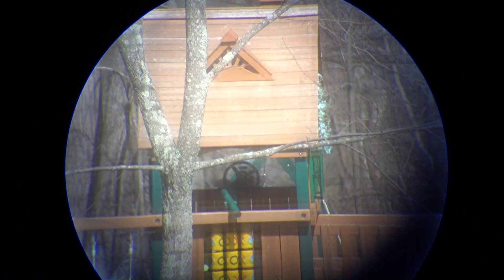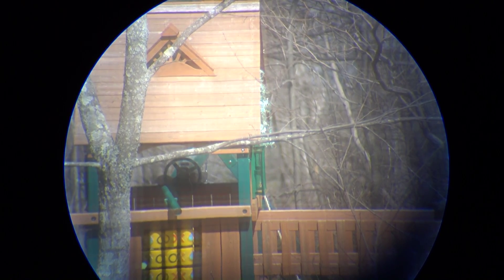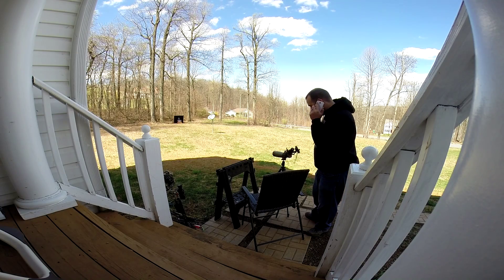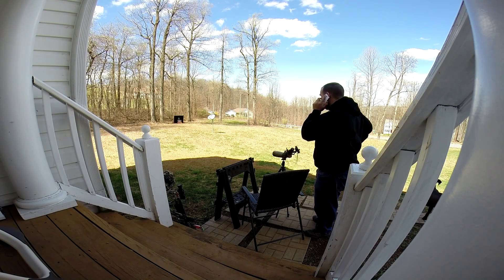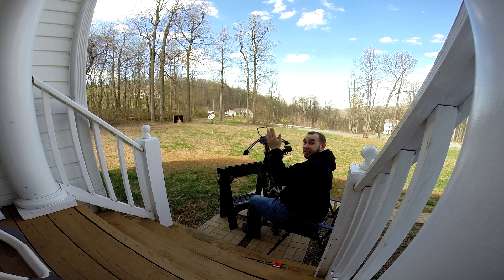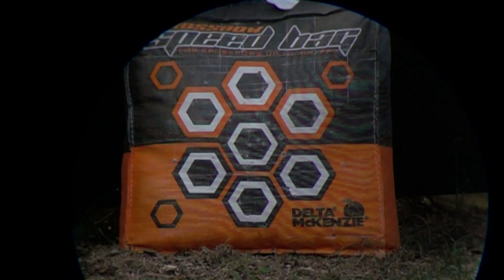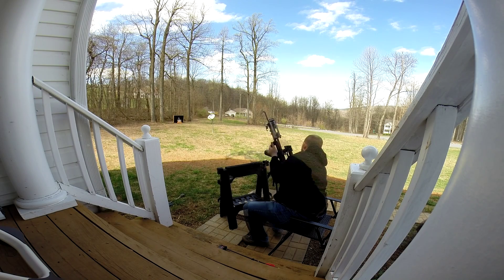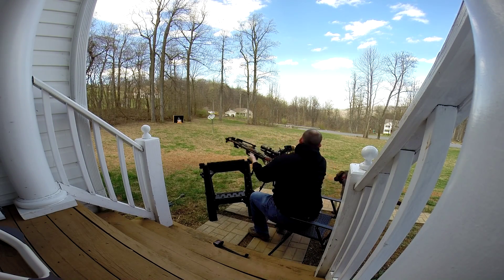CrossBros Testing Spotting Scope Camera Mount